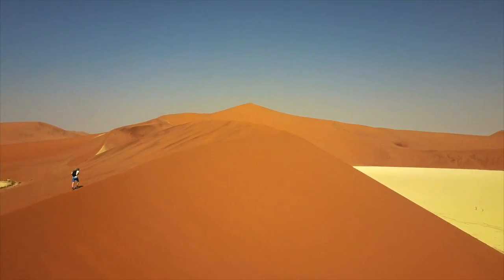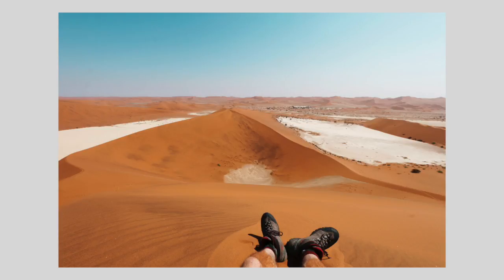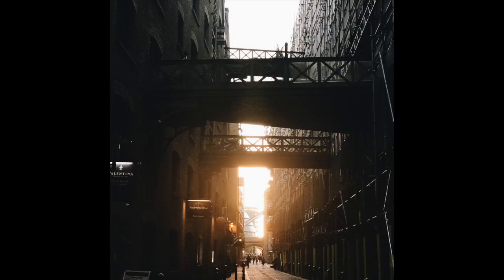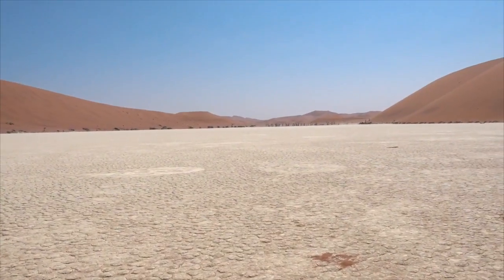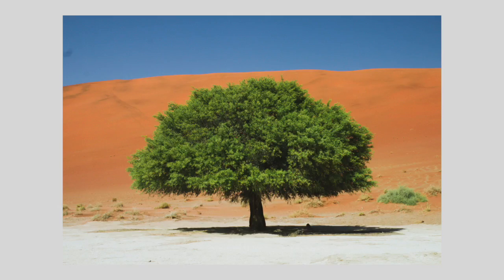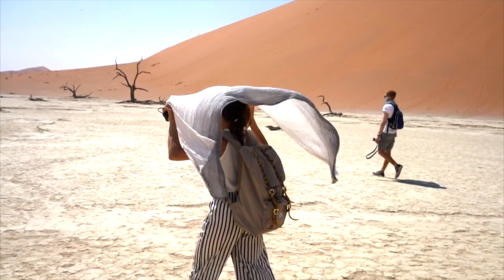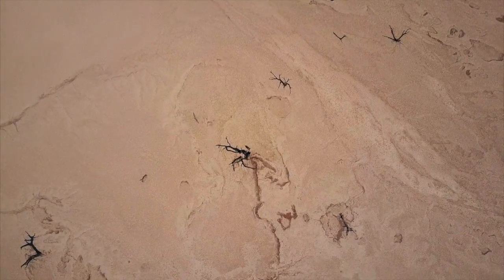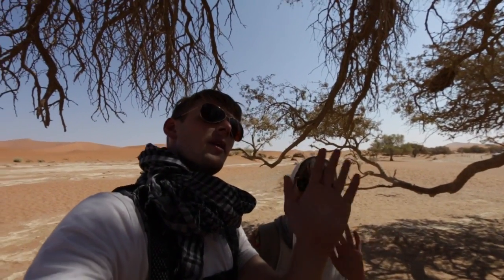THE MOST EPIC LANDSCAPE IN THE WORLD? | DEADVLEI | SOSSUS VLEI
VOTE ON YOUR FAVOURITE PHOTO TO WIN PRINTS!

SEE ALL THE SHOTS ON OUR INSTAGRAM @WeFilmThings

Eliska vs Jack in today's video. Eliska's shooting on a Sony A7r2 and Jack on a Canon 70d.

Sossusvlei is home to huge sand dunes and the incredible fossilised trees of Deadvlei. It's a photographer's dream location. So we thought we'd do a shootout.

Today's itinerary:
- Little Sossus Lodge
- Sossus Vlei (Dead Vlei and Big Daddy)

This month we're travelling across Namibia to discover some incredible destinations. We're starting in Windhoek, heading north to Etosha, down the skeleton coast before hitting Fish River.

We're Eliska and Jack - two twenty-somethings living in London but escaping as often and to as many places as possible. Our channel is about finding adventure if you're time or money poor.

Find us on our...